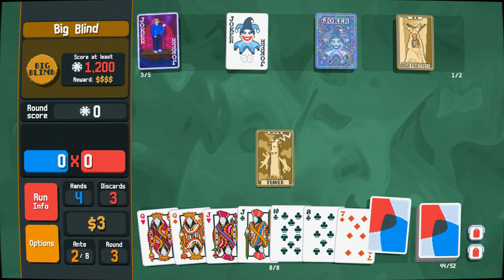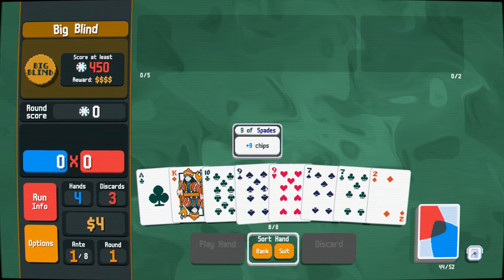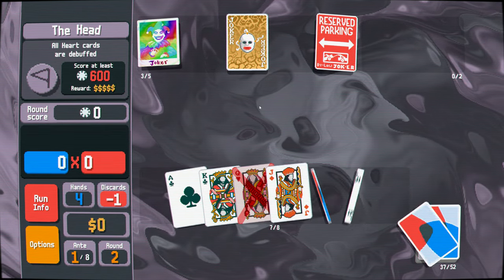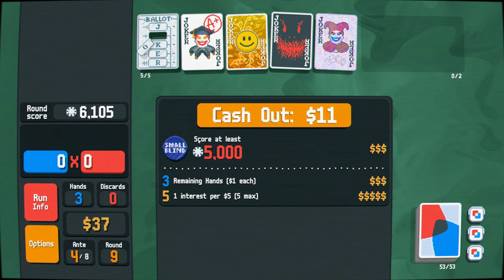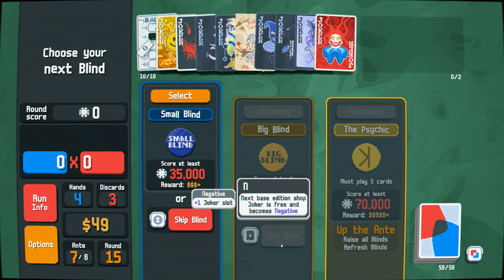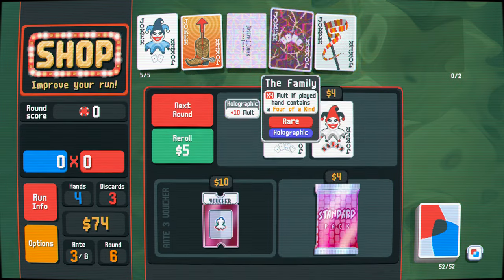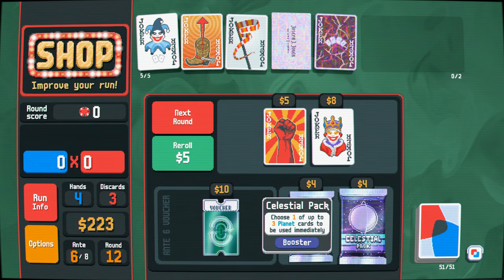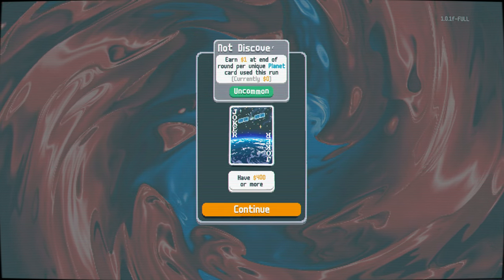TildeShambles - Balatro (2/5/2024)